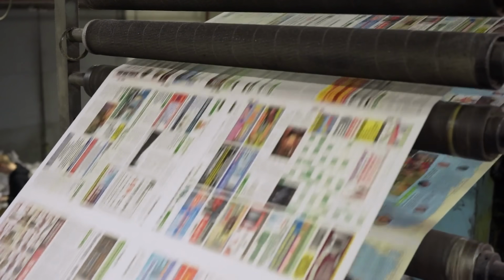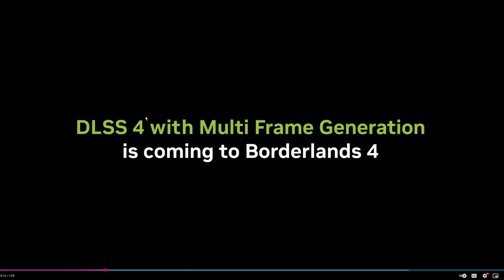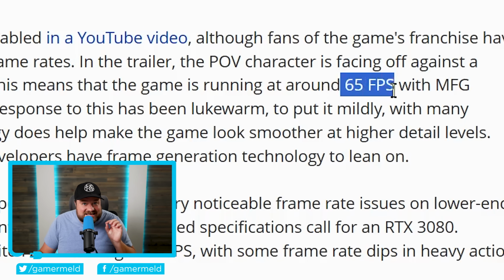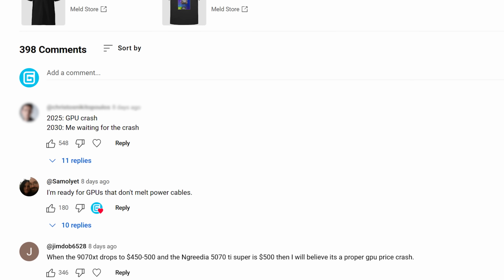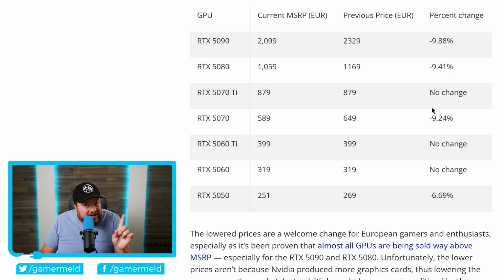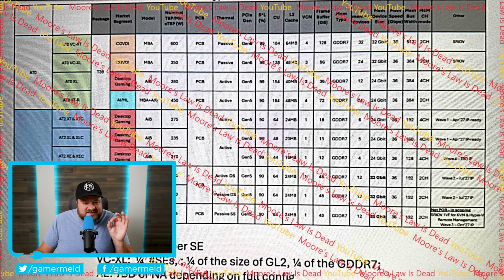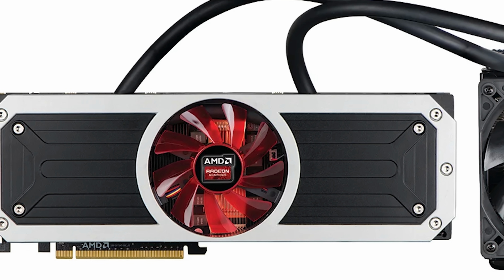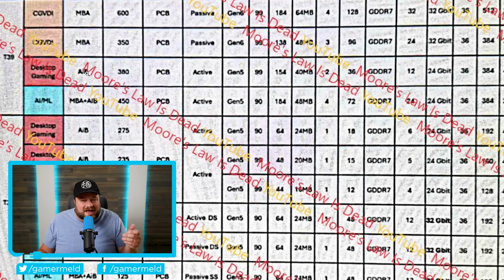AMD’s BACK, Baby!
Join FlexiSpot 9TH Anniversary Sales and enjoy the biggest discount! You also have the chance to win free orders.
FlexiSpot E7 Pro standing desk (US) (CAN)
FlexiSpot C7 chair (US) (CAN)

RX 10950 XTX comes with a genius strategy to rule the high end, PC gamer's ultimate issue has been solved and the death of optimization!

TIMESTAMPS
0:00 - The Death Of Optimization
4:30 - PC Gamer's Ultimate Problem Is Fixed
6:39 - RX 10000 Has A Genius Strategy